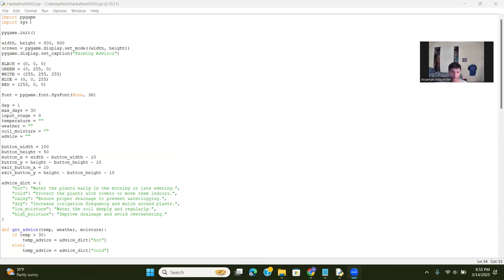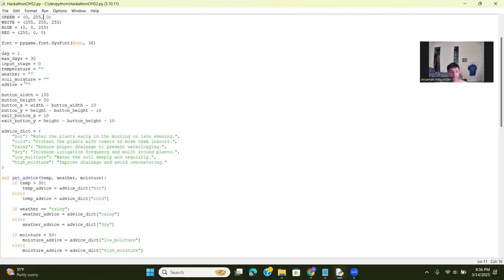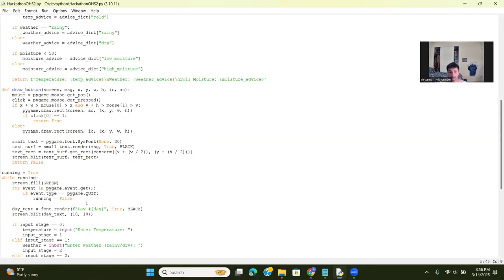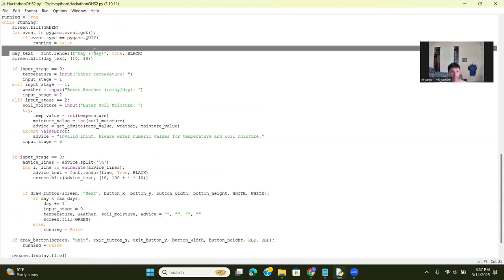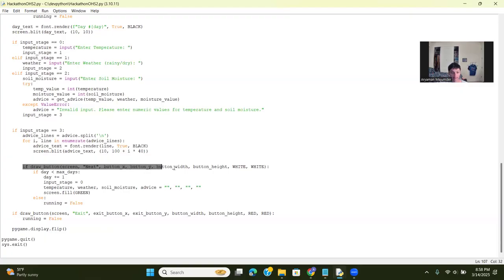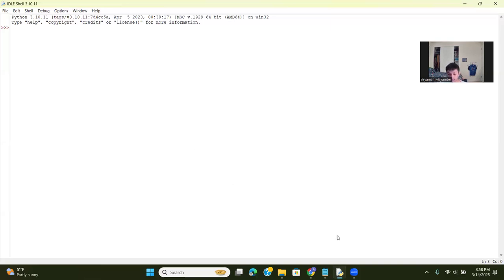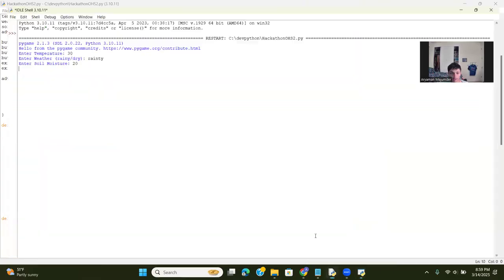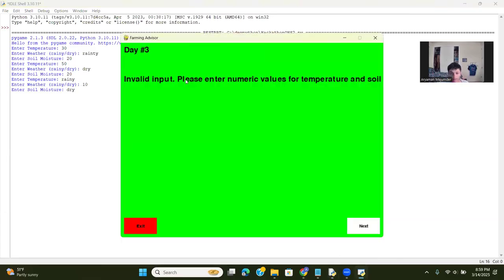Soil Growth Advice | Hackathon 2025 | Aryaman Majumder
Soil Growth Advice app prototype in Python, hackathon 2025